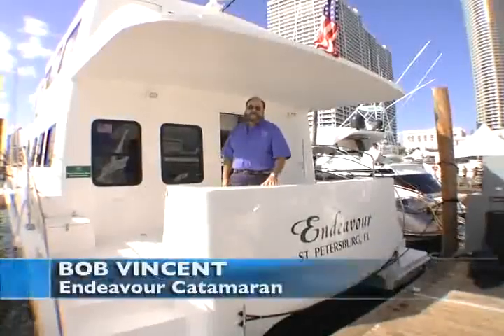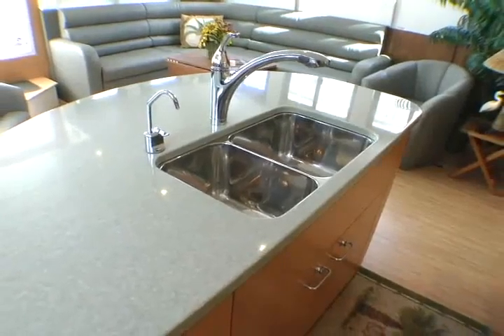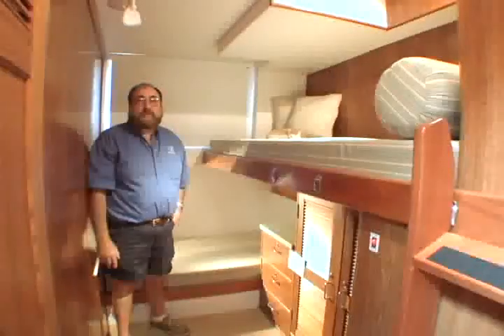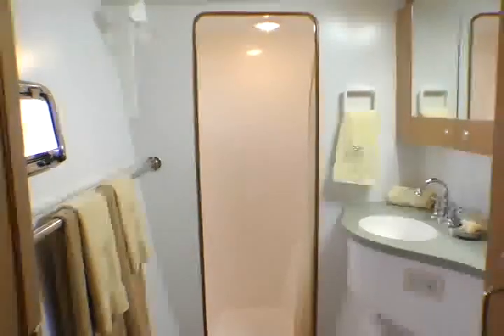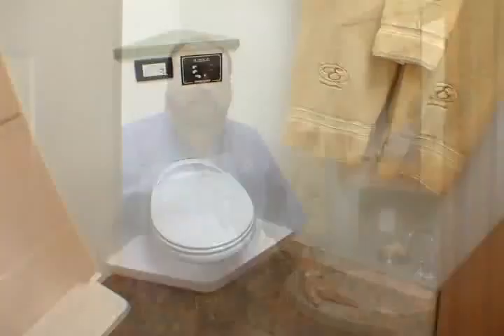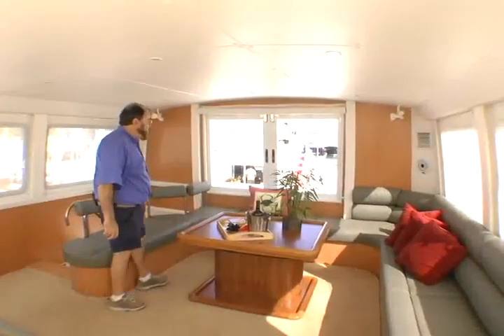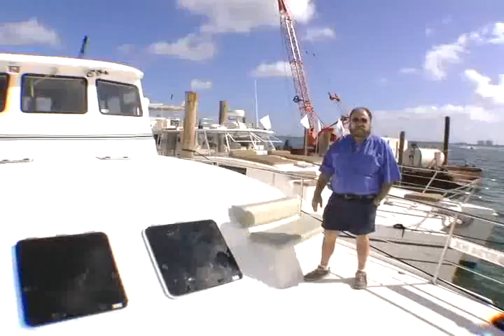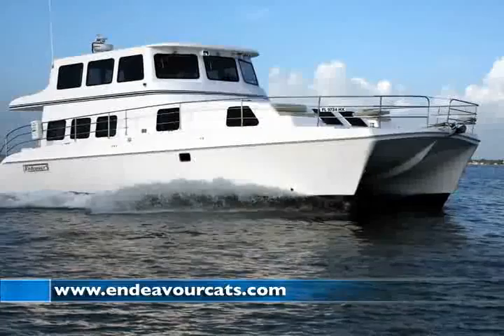Endeavour 48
The Endeavour TrawlerCat 48 is like no other catamaran you've ever seen. It takes a practical approach to comfortable living on the water. This video will take you inside this amazing boat and show you the reason why so many sensible boaters are making the Endeavour TrawlerCat 48 their retirement home on the water.